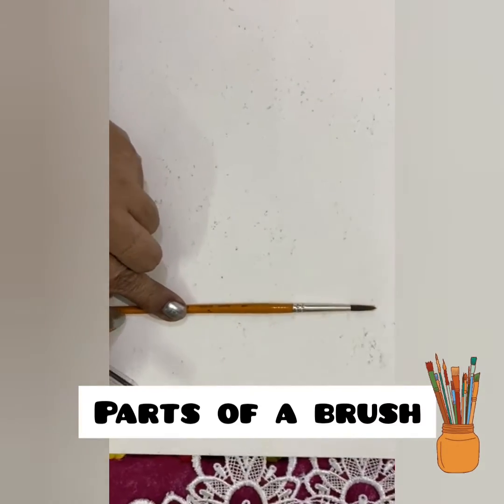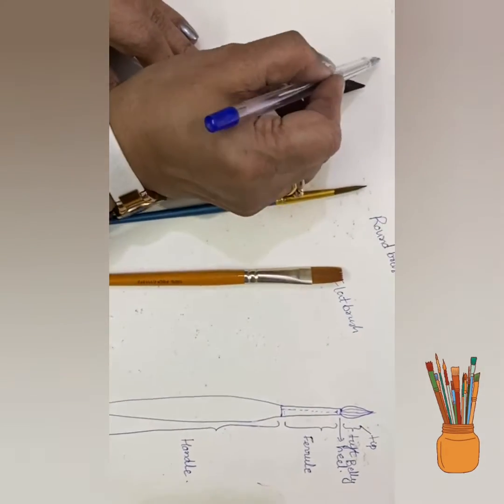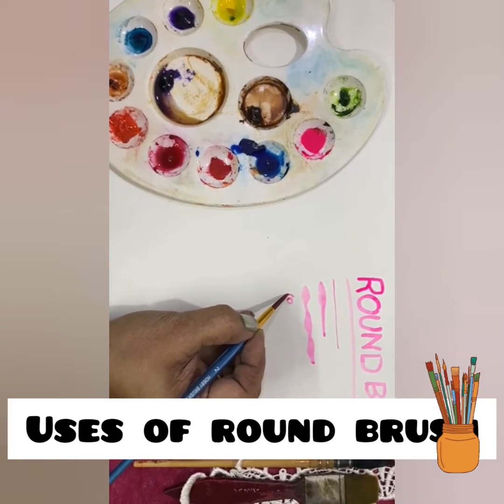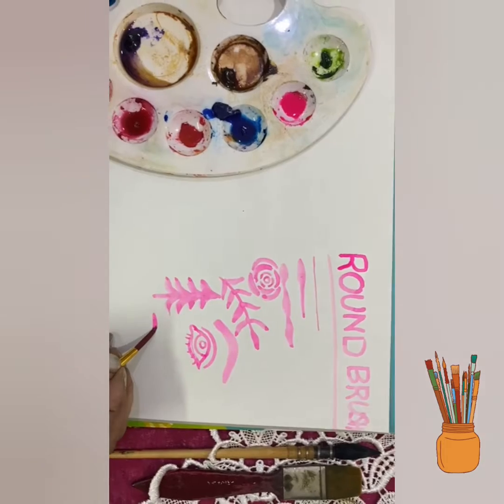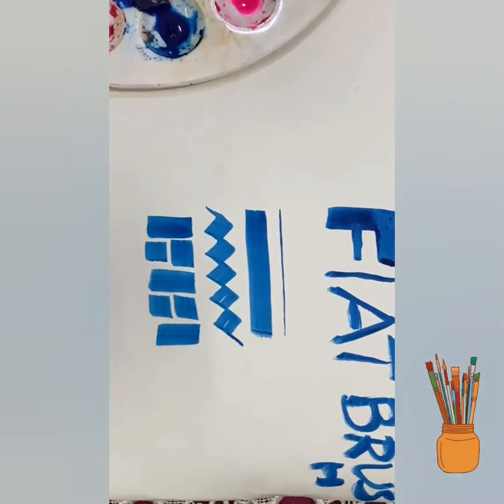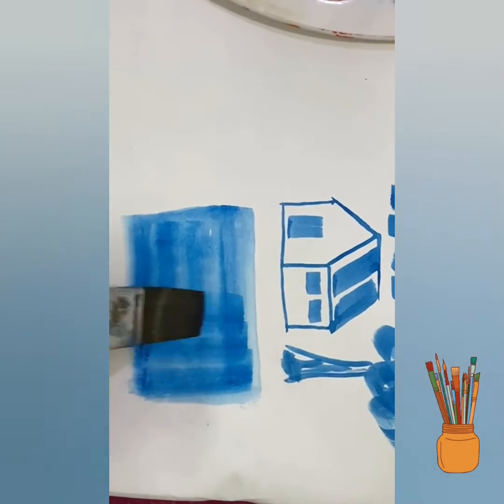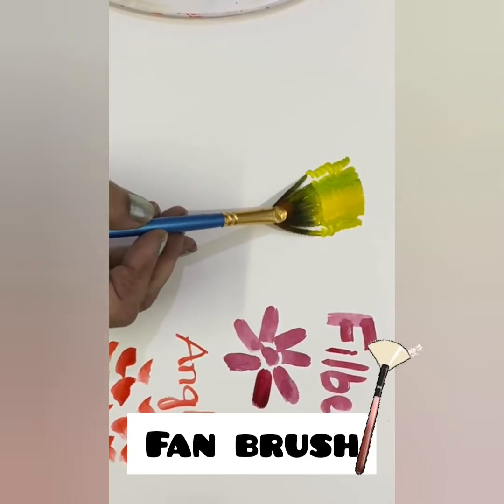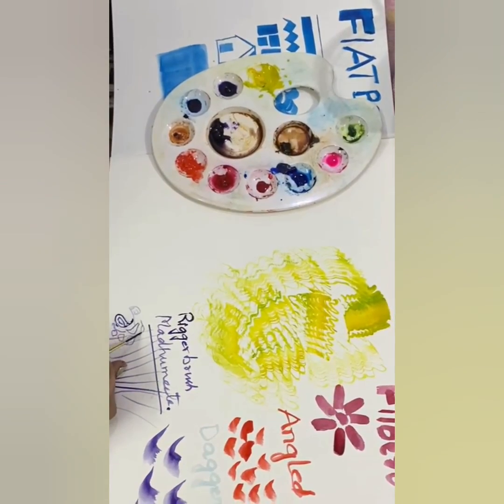Watercolor Brushes || Watercolor Brushes For Beginners ||Watercolor Brush Painting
Watercolor Brushes || How to use brush in painting || types of  brushes for painting|| types of watercolor brushes